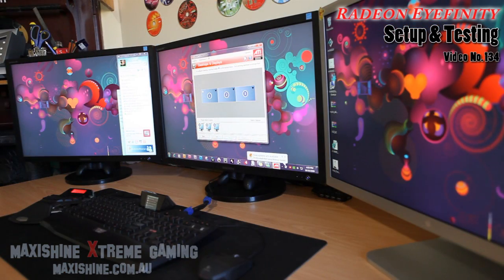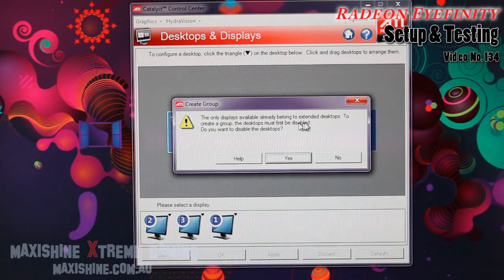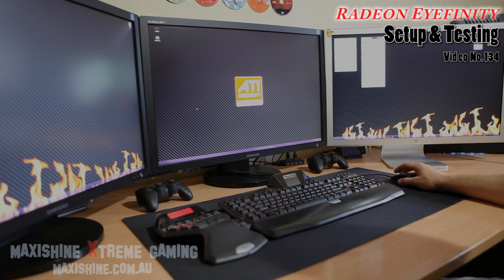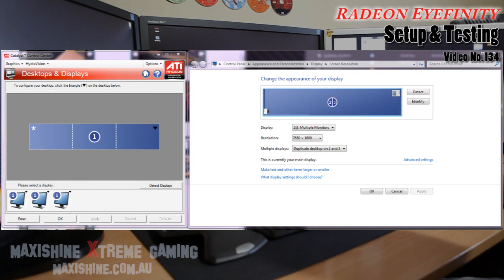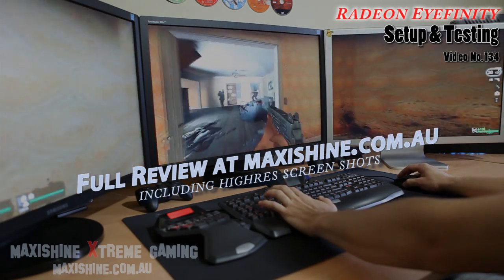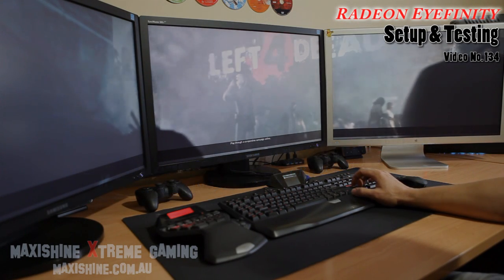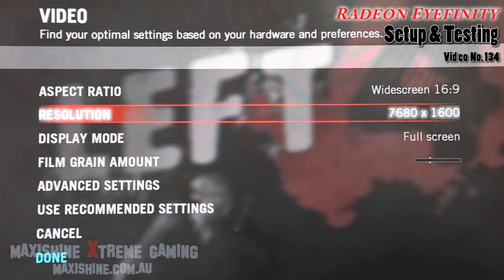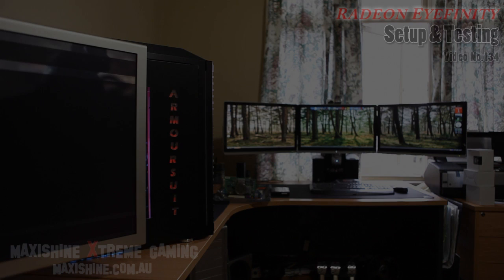Eyefinity 7680x1600 3 x"30" LCD Setting up Maxishine Video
Ati Eyefinity 7680x1600 Tri "30" LCD Setting up Video with catalyst 9.10